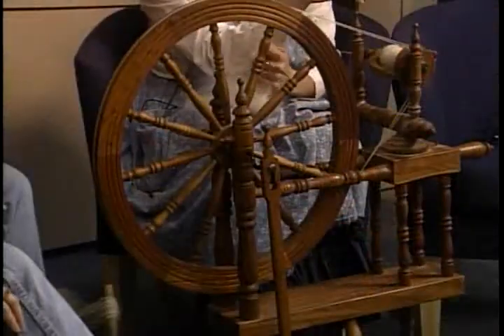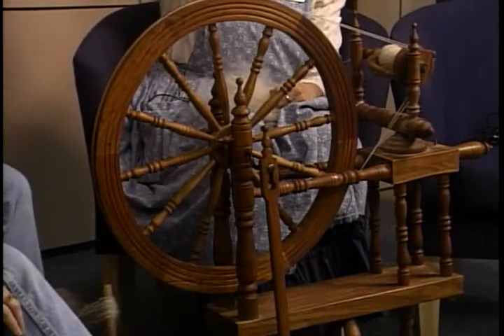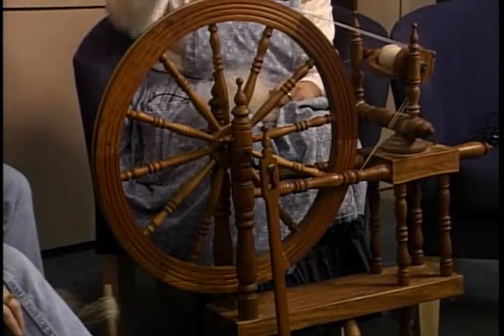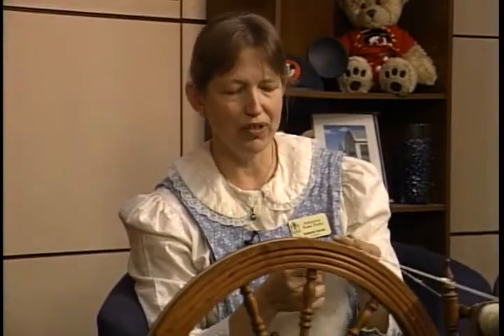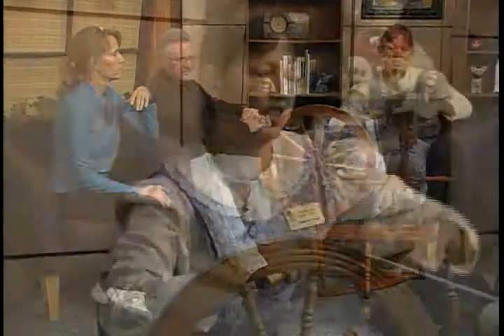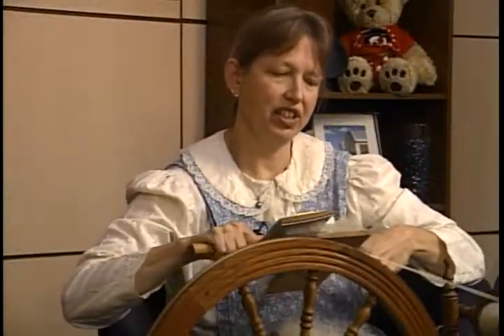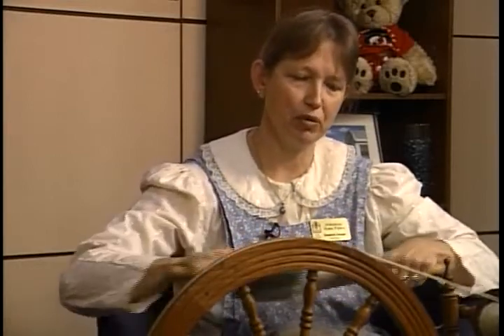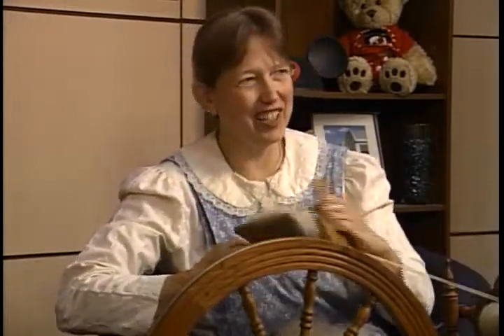726 Mountain Home 3-30-11 Part 3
Janet Larsen with the Ozark Folk Center brings a Spinning Wheel and demonstrates spinning and weaving and talks about the many events that will be happening at the Ozark Folk Center when they open for the season on April 15th. or call for more information.